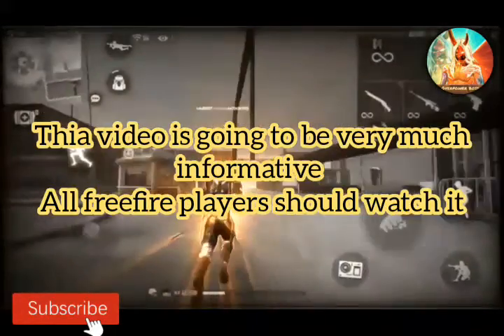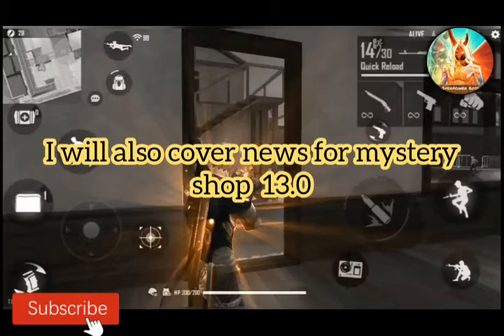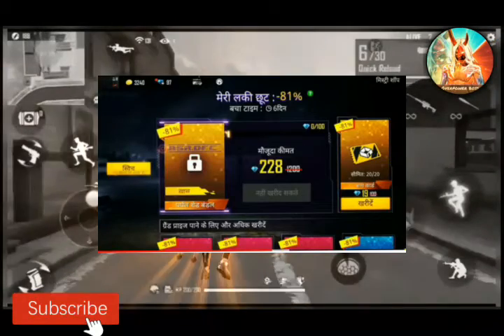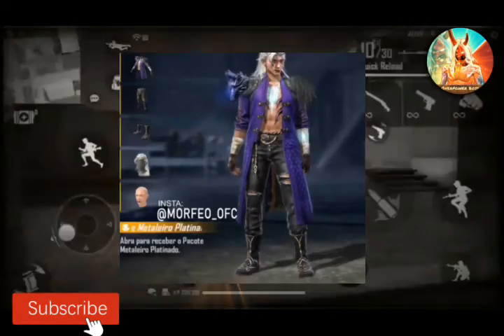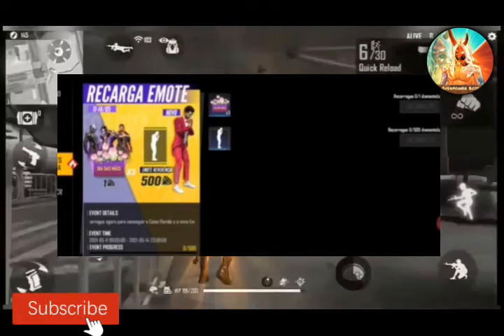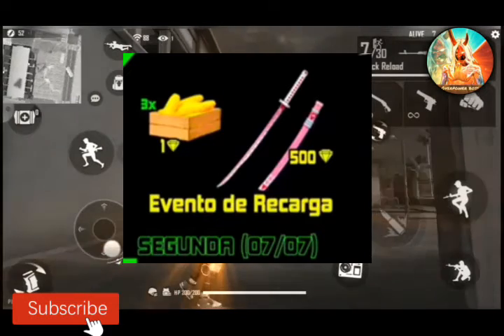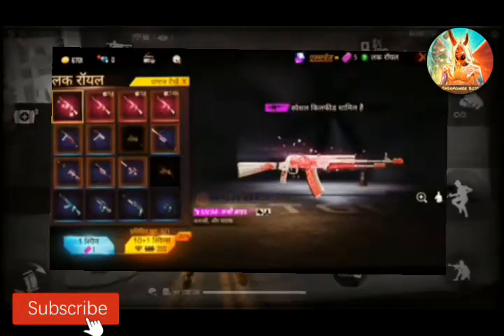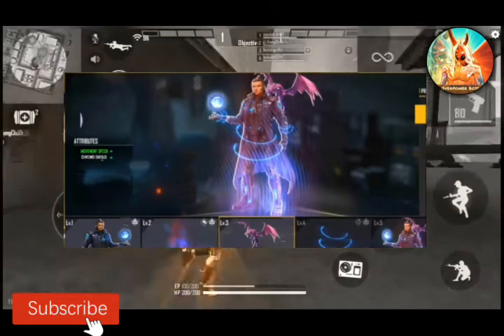24k Goldn Mood❤(Freefire Highlights)|New elite chrono|Freefire new events,topup events, mystery shop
24k Goldn Mood❤(Freefire Highlights)|New elite chrono|Freefire new events,topup events, mystery shop

Freefire New events and updates- para SAMSUNG A3,A5,A6,A7,J2,J5,J7,S5,S6,S7,S9,A10,A20,A30,A50,A70

video content

0.32= Maclaren bundles
0.51=Mystery shop
1.06= upcoming bundle
1.15= Next topup event
1.28=Next Diammond royale
1.32= upcoming events
1.40= tonight update
1.45= ELITE CHRONO
2.03= upcoming items

Guys please support and stream this video

Thankyou
Freefire Top countries
1. Garena freefire Indonesia live
2. Garena freefire Brasil live
3.Garena freefire Brazil live
4. Garena freefire India live
5. Garena freefire Singapore live
6. Garena freefire Thailand live

Topic covered :
Freefire next diamond royale ,
Freefire next weapon royale ,
Freefire next topup events,
Freefire leaks and updates,
Freefire new evolution chrono,
Freefire new events ,
Freefire upcoming updates,
Freefire ob28 update,
Freefire next Ob update ,
Freefire next pet,
Freefire new weapon,
Best Gun sync montage,
Fastest beat sync montage,
Freefire solo vs squard Gameplay ,
Freefire no internet prank,
Freefire best Gameplay,
Freefire wtf moment,
Freefire funny moments,
Mystery shop ,
Mystery shop 13.0,
Mystery shop date confirmed ,
Garena freefire ,
Freefire new updates,
Freefire new events,
Freefire Ramdan event ,
Freefire upcoming update ,
Freefire upcoming topup event ,
Freefire rare bundle return,
New Evo skin,
New M1887 skin,
New M1014 skin,
Today's redeem code ,
Freefire today's redeem code ,
Freefire Eid events,
Freefire Indonesia server ,
play it forward rewards in freefire,
Freefire next incubator,
Freefire zombiefied samurai Bundle,
Freefire the streets Bundle return,
Freefire Hip Hop Bundle return confirmed date,
24k Goldn Mood ,
Freefire Highlights ,
Freefire beat sync montage,
Freefire best montage,
Freefire best edited montage,
Freefire one tap headshot,
Freefire tamil,
Freefire tiktok,
Freefire telegu,
Freefire attitude status,
Freefire WhatsApp status,